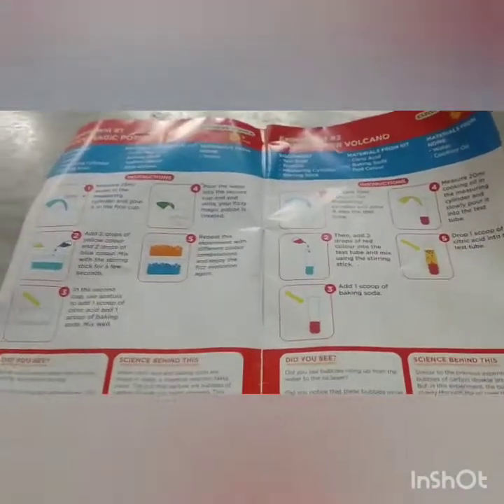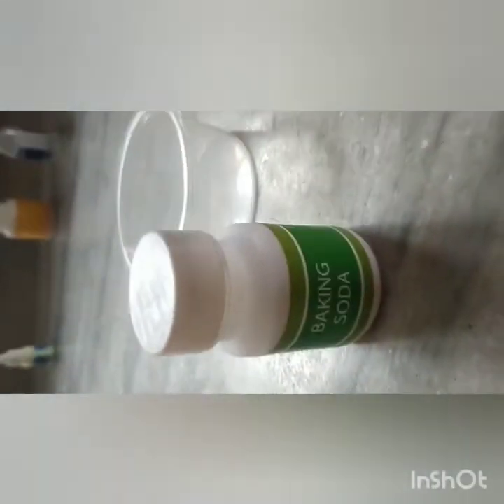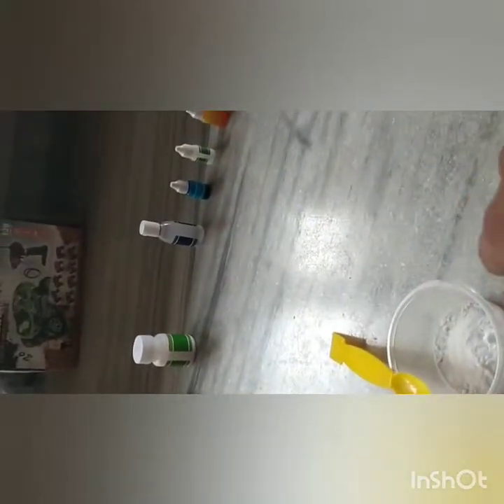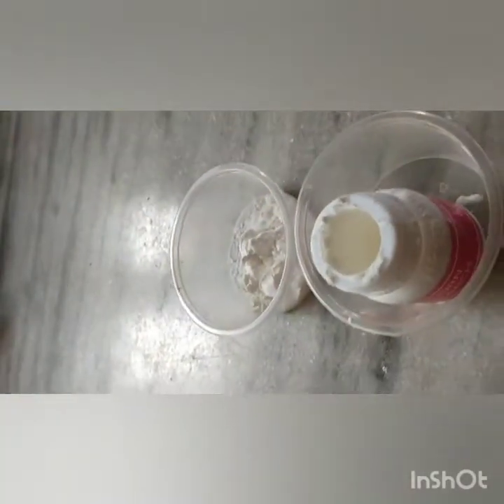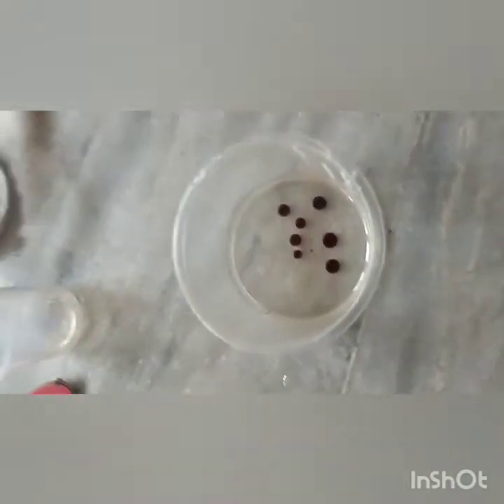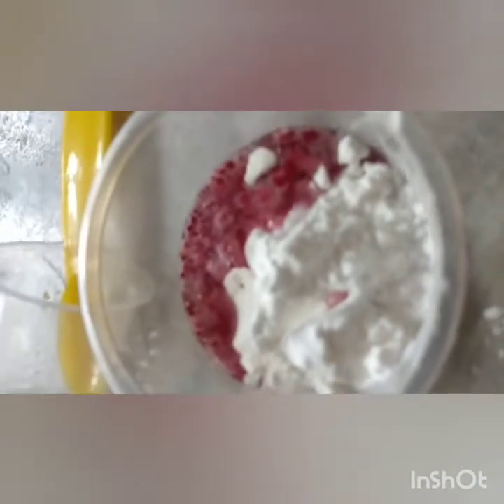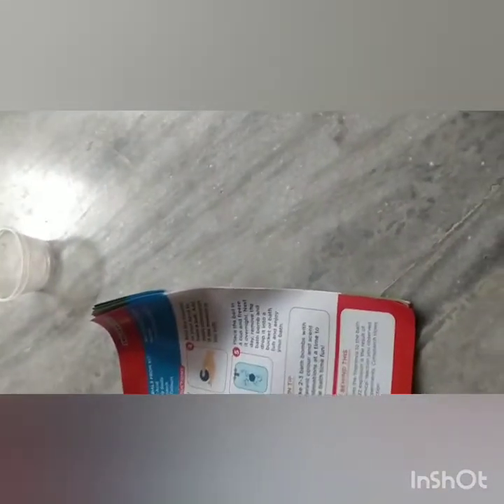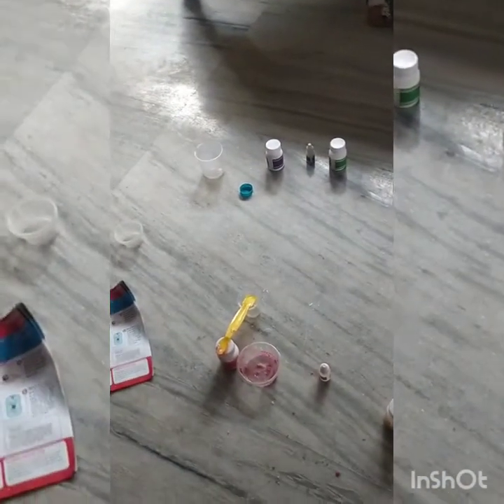Making a bath bomb 💣😀 . Like share and subscribe for part 2 .